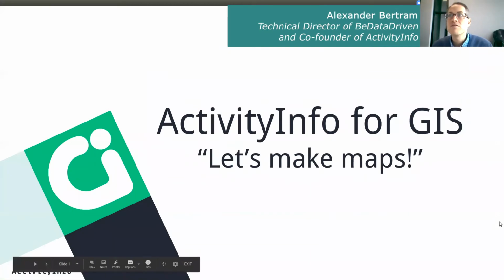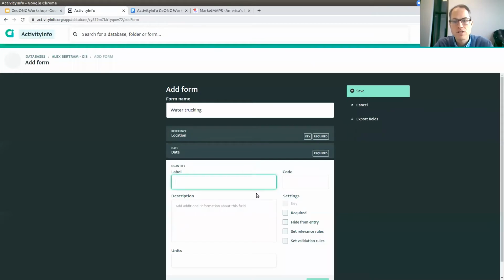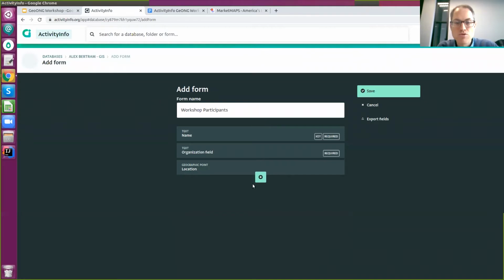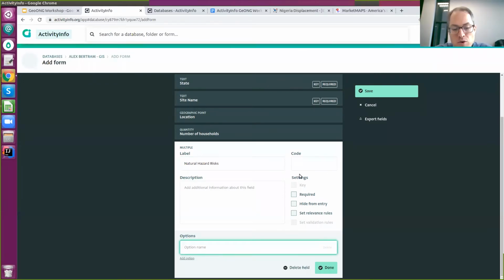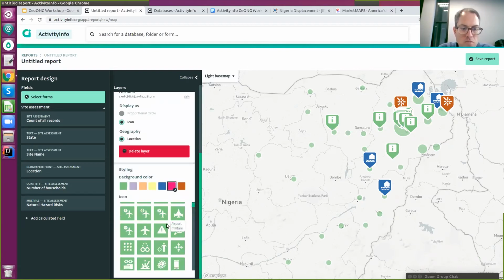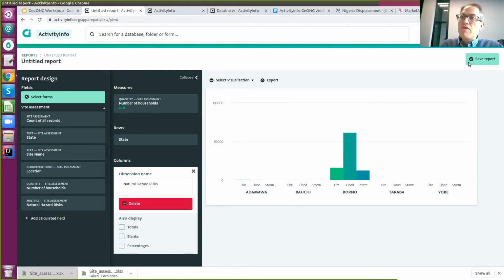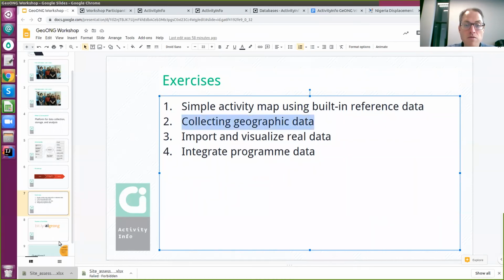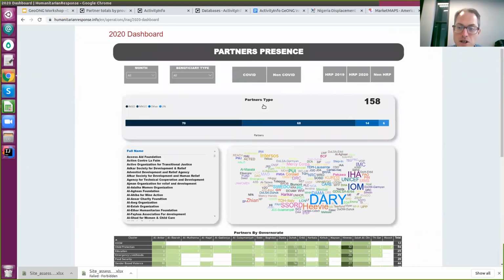WK - Using ActivityInfo as a Geographic Information System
This workshop is presented by Alexander Bertram from ActivityInfo.

A workshop that focuses on the mapping tool of the ActivityInfo platform and how it can be used by teams with little or no prior knowledge on GIS or information management to analyze and map the information collected in the system.

Learning Objectives: By the end of the workshop participants will be able to create their own maps using the platform to present data collected.

Prerequisites: No prior knowledge on GIS is required